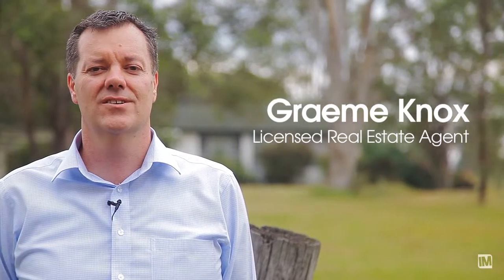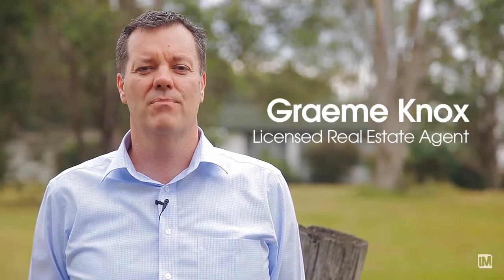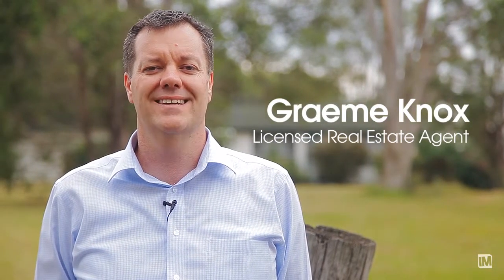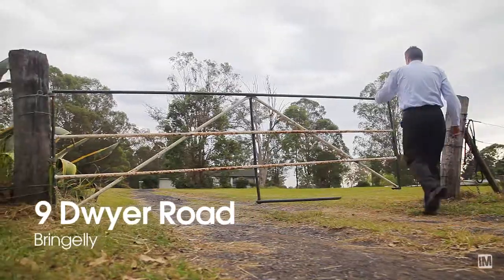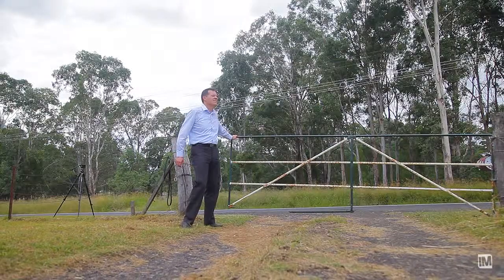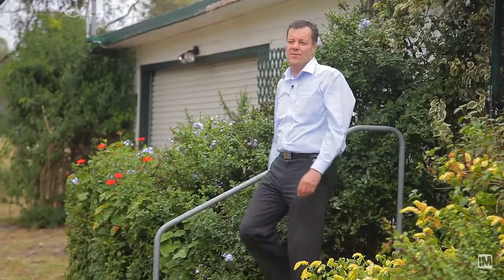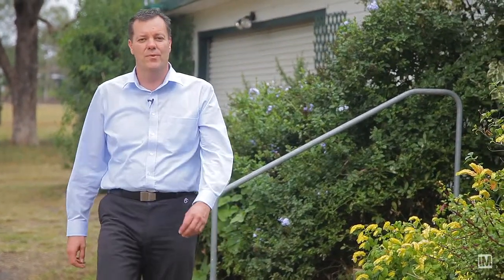IMtv - 9 Dwyer Road - First National Glenmore Park